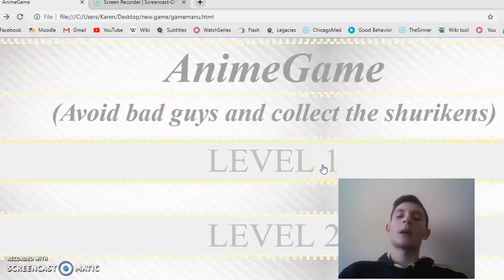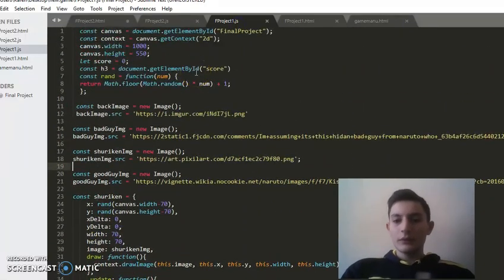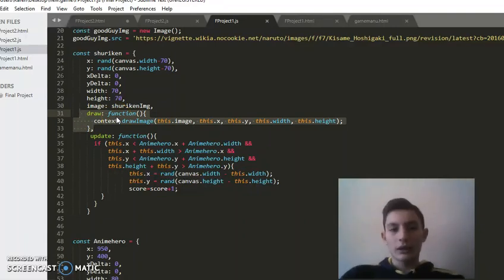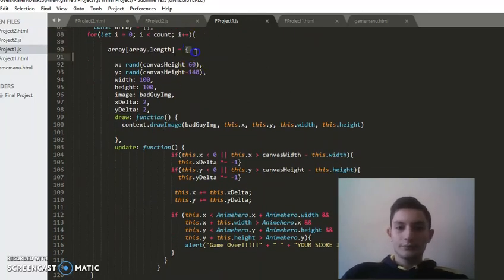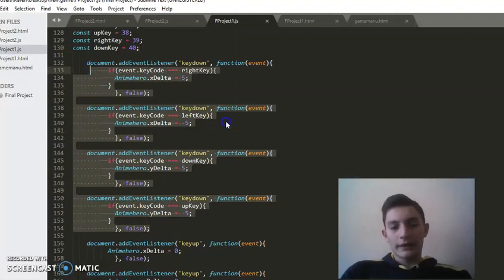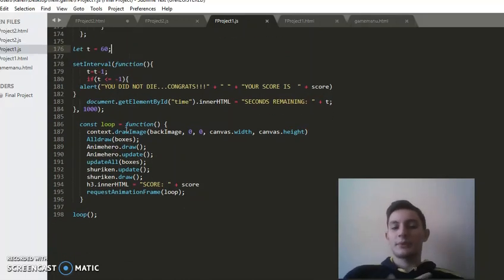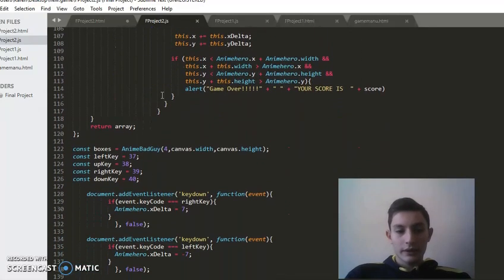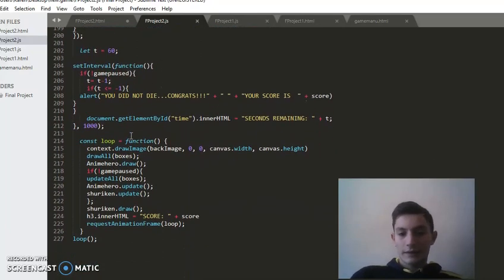FinalProject - AnimeGame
FinalProject
TechnicalVideo